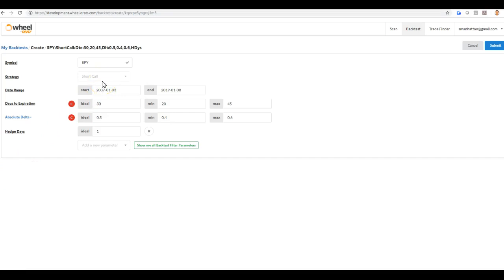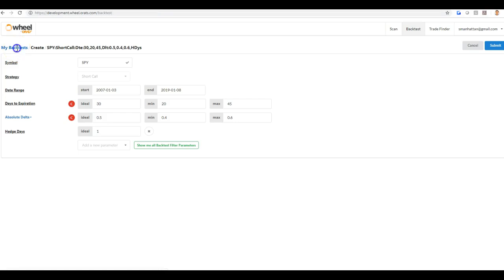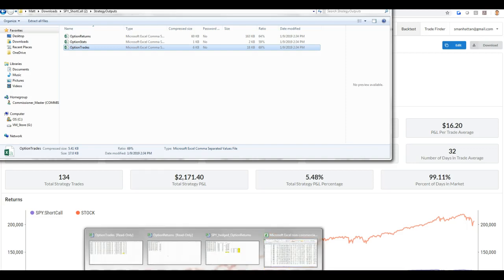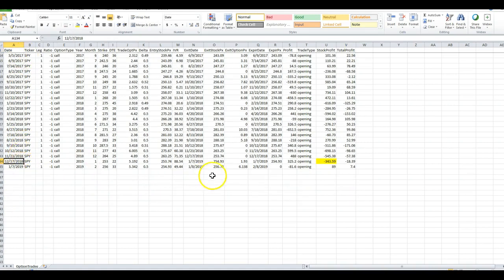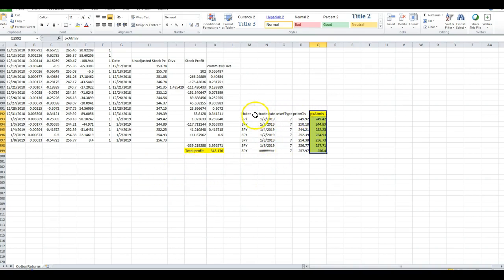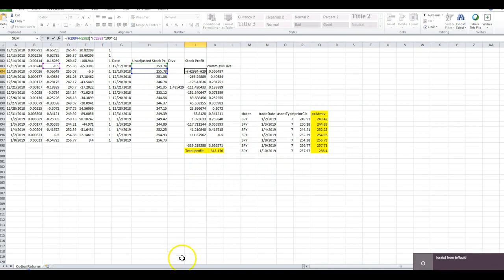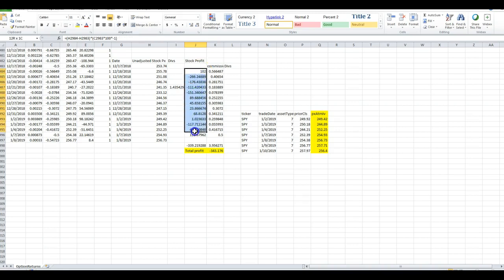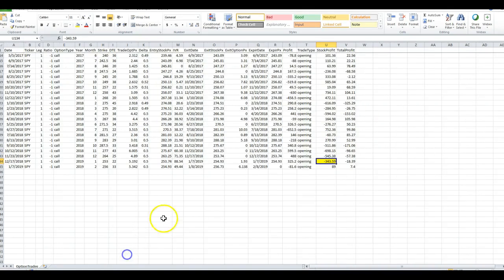Backtesting Using Delta Neutral Hedging